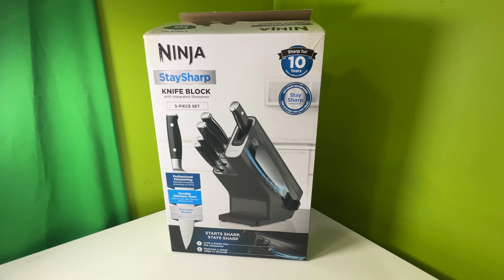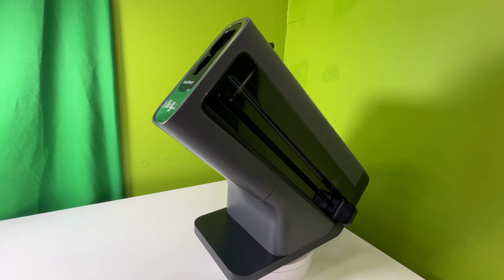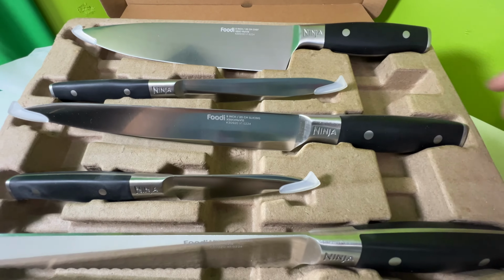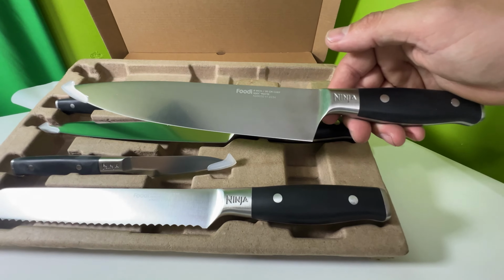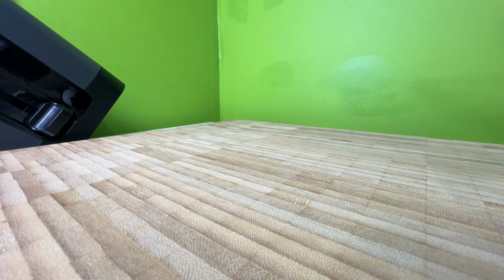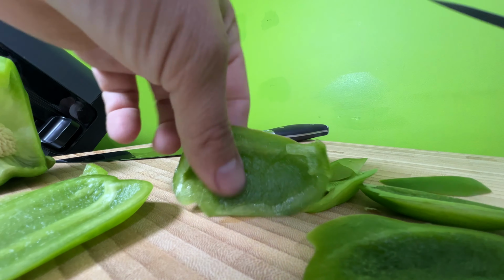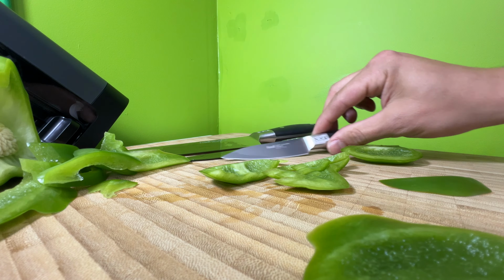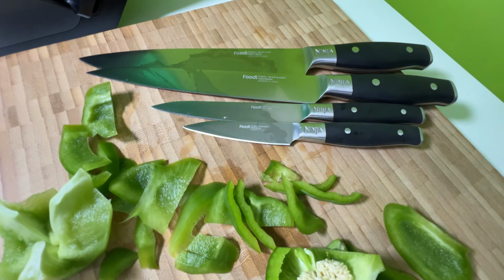Ninja Stay Sharp Knife Block Review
About this product:
Maintain incredible sharpness at home with an integrated knife sharpener conveniently built into the knife block, restoring your blade’s superior sharpness* with just a few swipes of the lever. These premium knives stay sharp for 10 years with recommended sharpening.

This 5-piece knife set includes an 8” Chef Knife, 8” Bread Knife, 8” Slicing Knife, 5” Utility Knife and 3.5” Paring Knife.